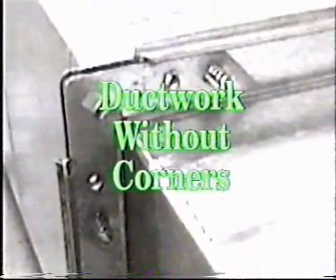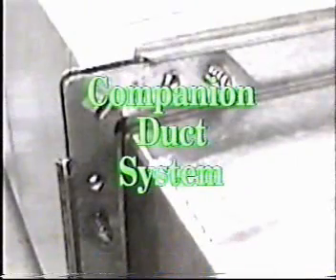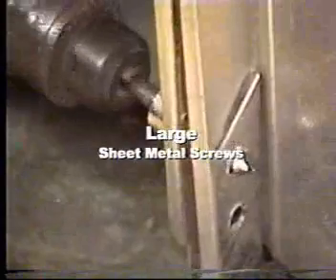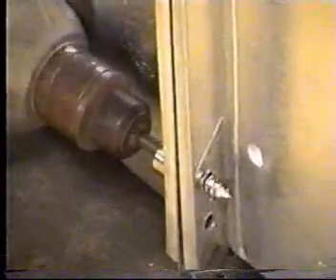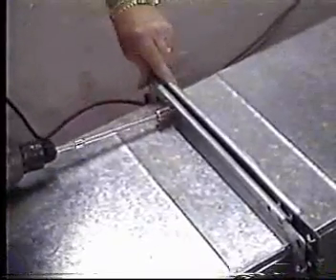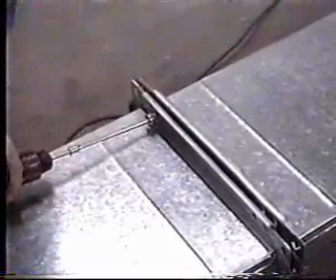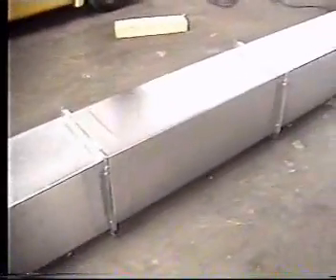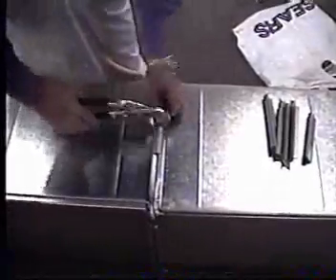Соединение TDC/TDF воздуховодов без уголков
Станки CDS (Companion Duct System) cконструированы для формовки уголков из рулонного металла и их одновременной установки на фланцы фитингов и прямых деталей воздуховодов прямоугольного сечения. Это операция исключает традиционные уголки, и все операции, связанные с ними — покупку, хранение, учёт, установку, и обжимку.